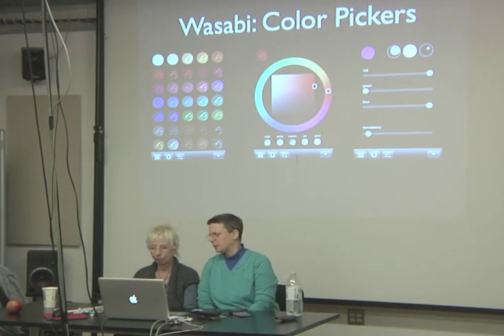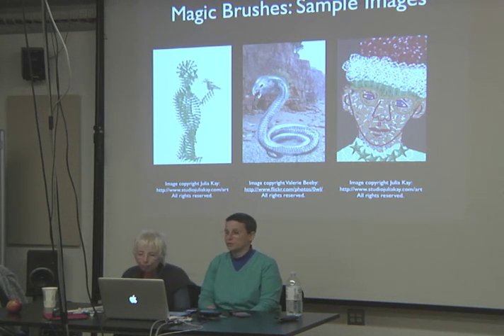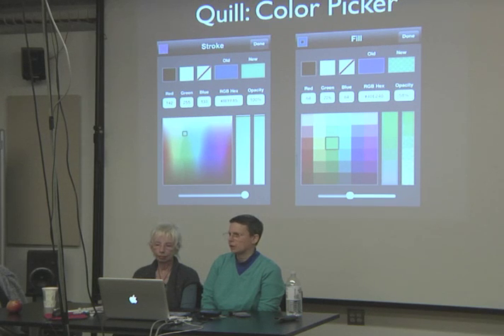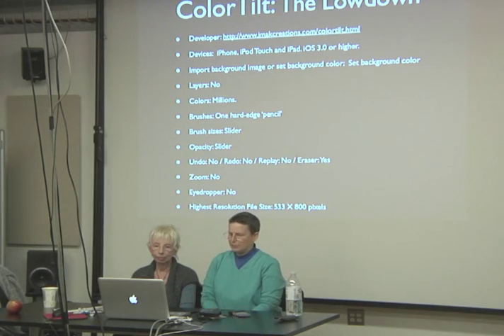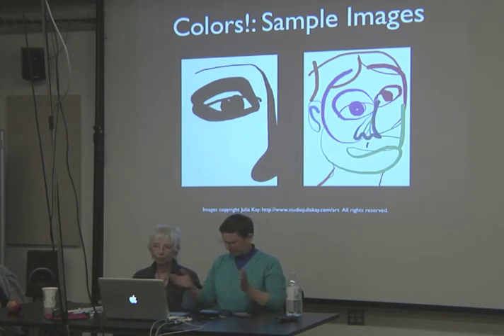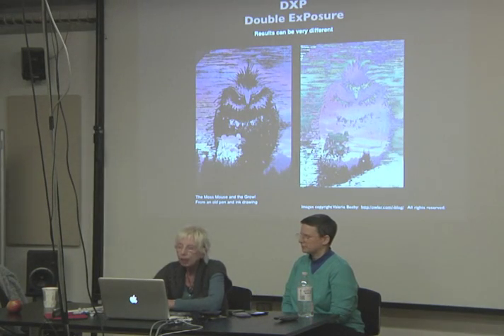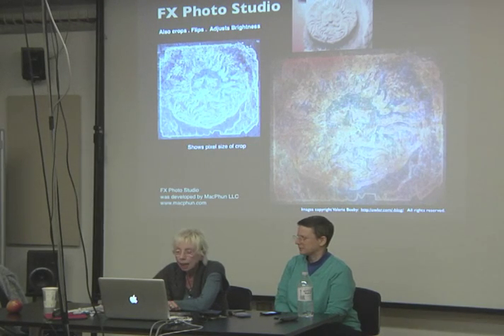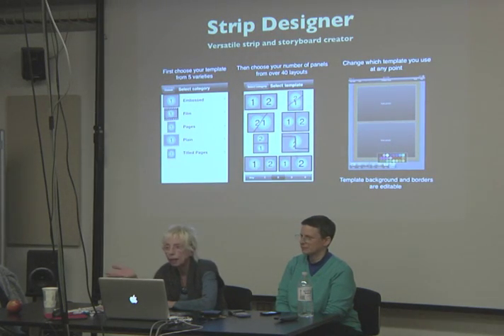Julia Kay & Valerie Beeby.MOV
Julia Kay & Valerie Beeby conduct a seminar "20 Apps in 50 minutes at Mobile Art Con 2010 at NYU ITP